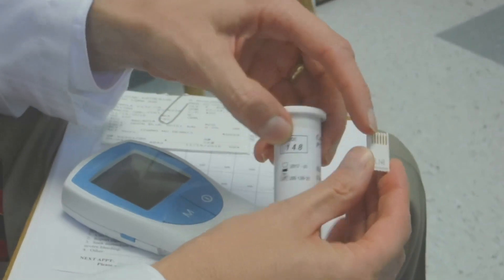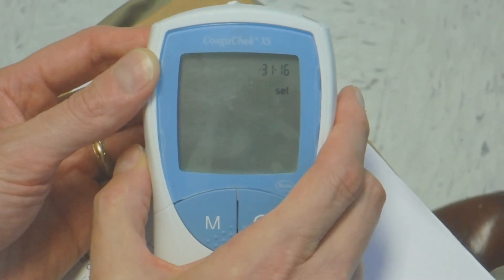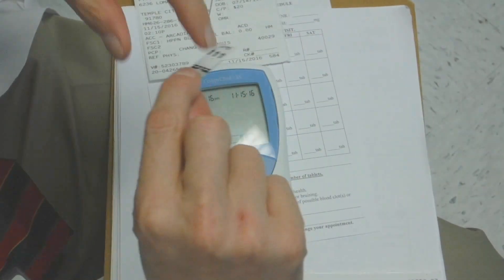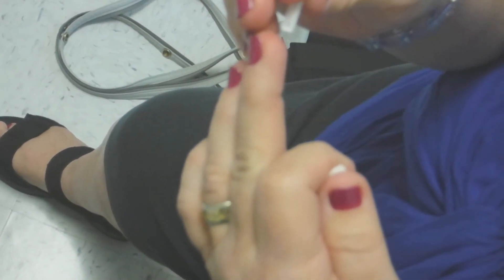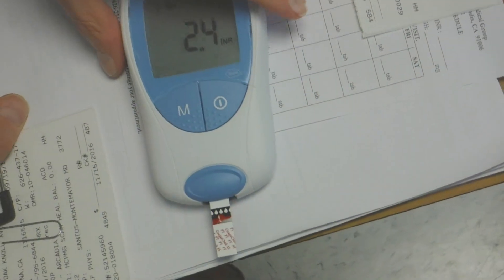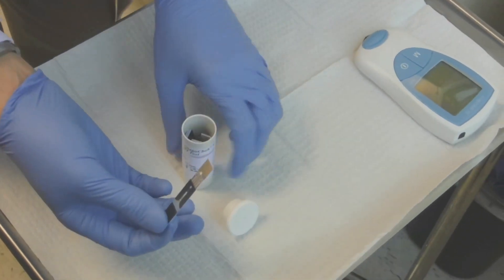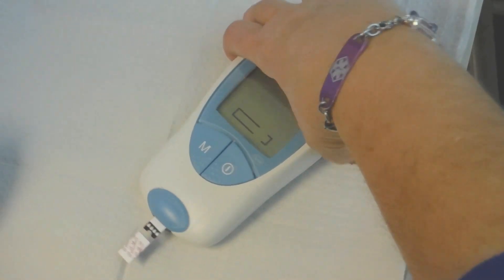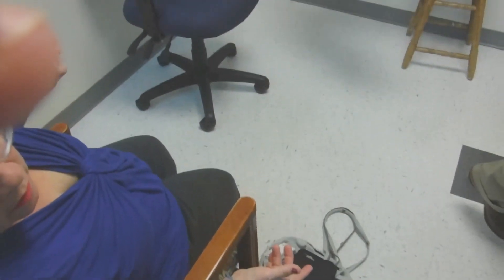CoaguChek XS how to use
Medical Blood for Protine tester